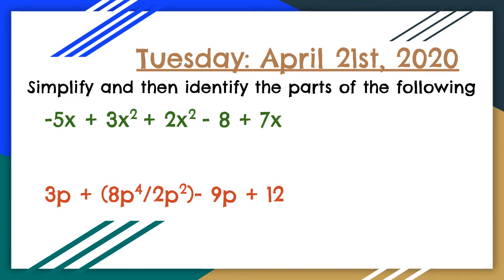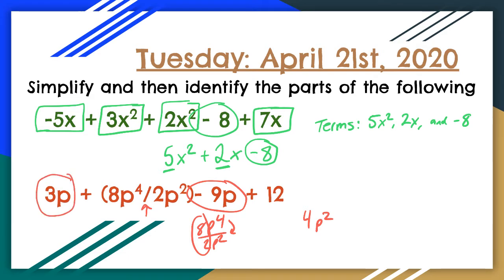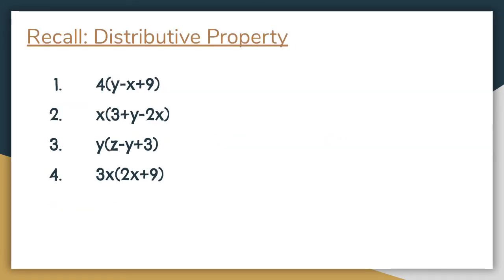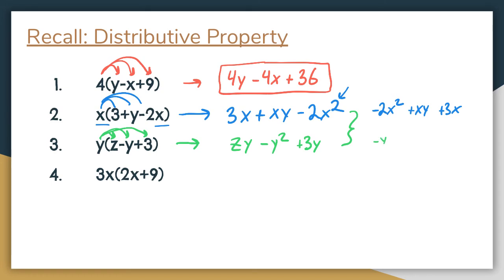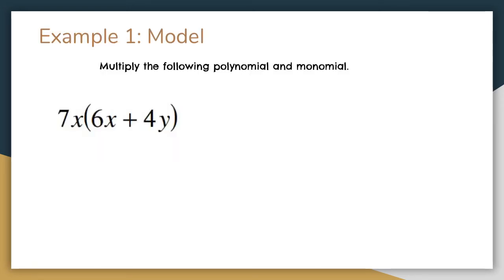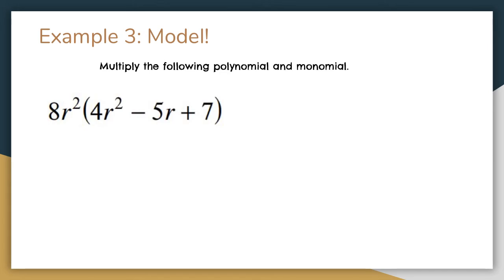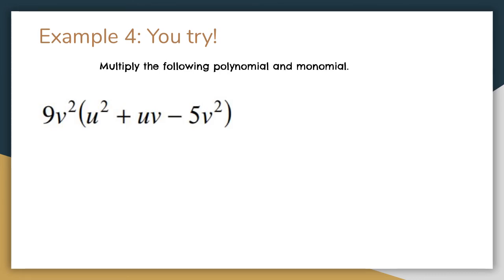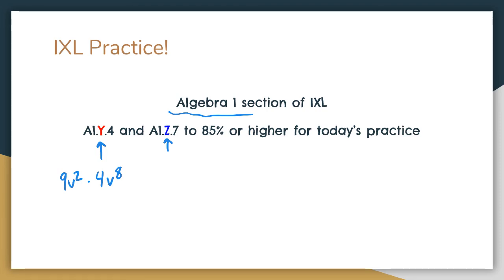Multipling monomials and polynomials.